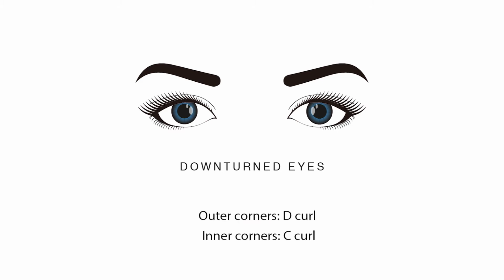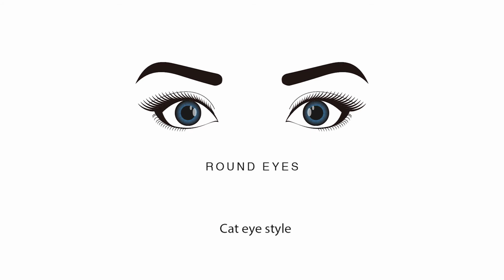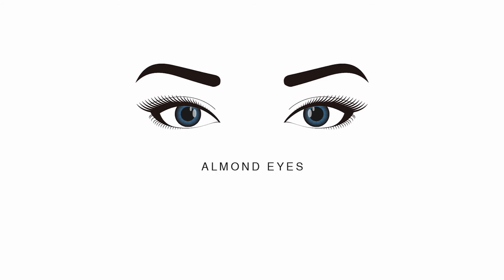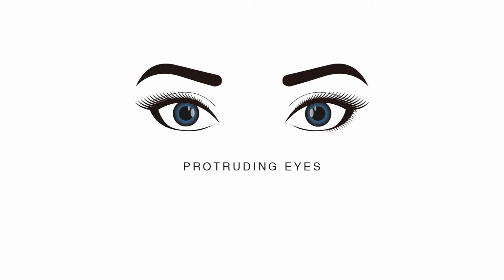9 Eye shapes & Eyelash Extension Styles. | BEYELIAN ONLINE EYELASH EXTENSION COURSE 008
To better serve clients and make them more satisfied with the eyelash extension effect. As an artist, you must have a deep understanding of the different eye shapes and to create eyelash extensions according to the eye shapes. Let's keep these points in mind through this course.💕

We will update the course each Monday.⏰ YOU CAN FOLLOW US TO LEARN MORE FREE EYELASH EXTENSION COURSES🙌🙌

About Us

BEYELIAN BEAUTY is specialized in eyelash extension products and lashes application tools.
What we've always cared about is Good Quality, Reasonable Offer, Considerate Service, and YOUR EXPERIENCE.
We are proud we work with beauty products.
Beyelian Beauty is dedicated to creating and supplying more and better eyelash products.